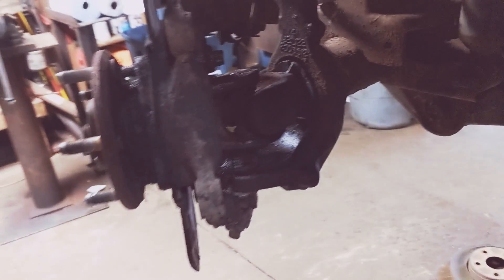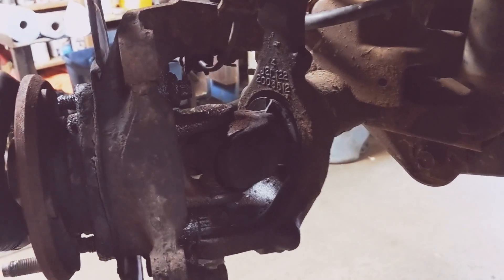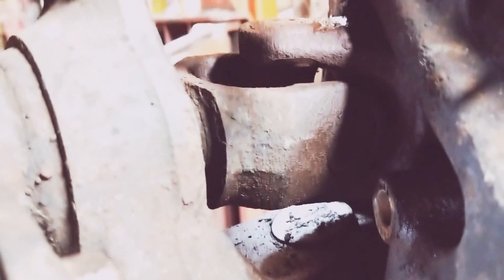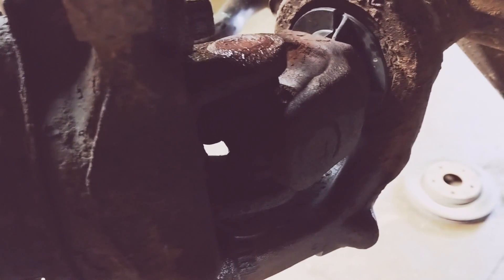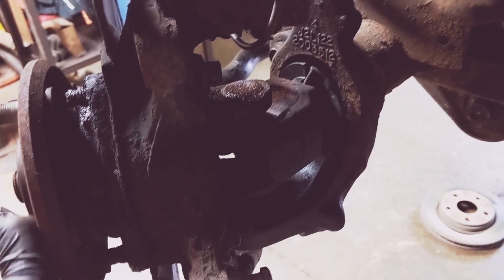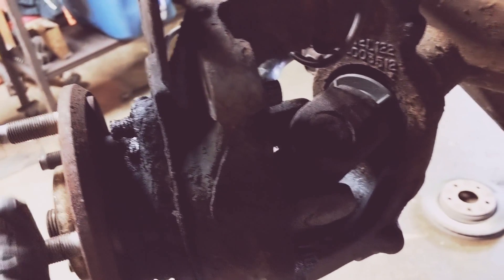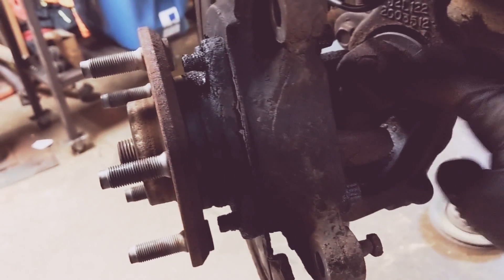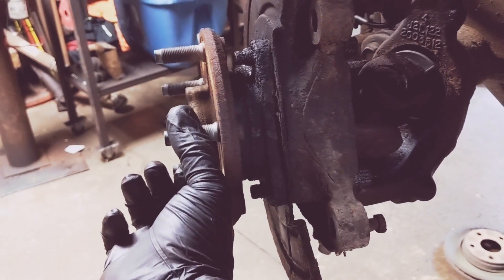How to determine if your axle shaft U joints are bad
Here is a short lesson on how to know if your axle shaft U joints need replaced. the example shown is a 2007 Jeep Wrangler JK with 167000 miles. these really should be checked at least once a year or more if you off road your vehicle.  The most common cause of failure is dried out needle bearings in the cap causing the needle bearings to disintegrate into dust allowing slop in the two parts of the axle shaft and any sudden movement causes breakage.  this repair here is being done at the borderline 4 x 4 garage in Temperance Michigan